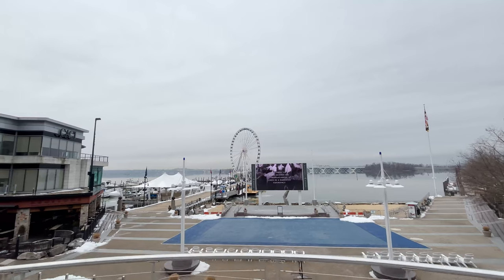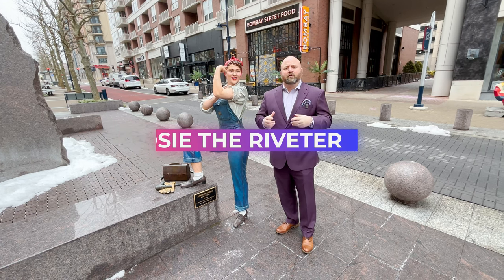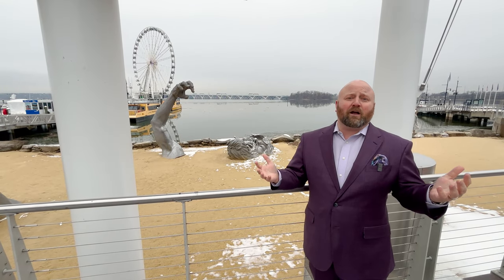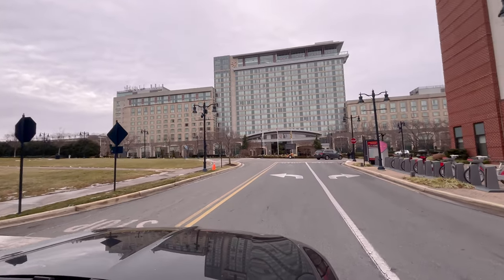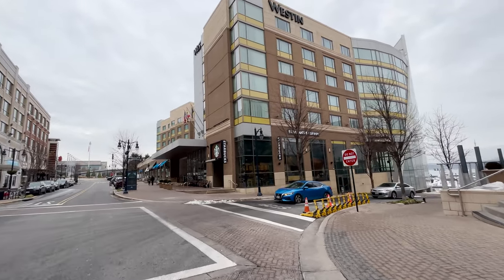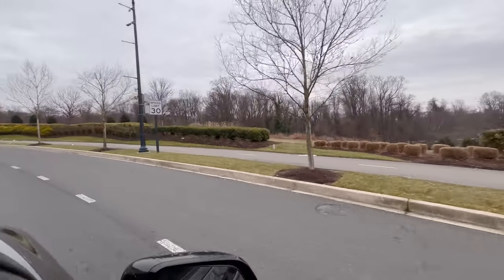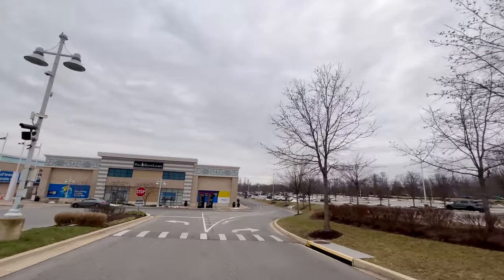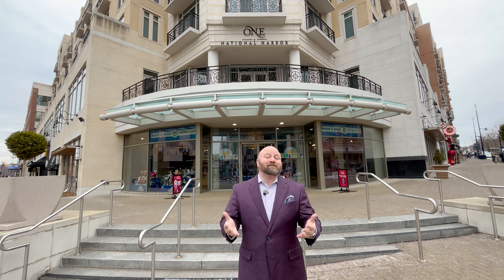Exploring National Harbor in Maryland: A Complete Guide to the Statues and Landmarks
Discover the beauty and significance of the statues and landmarks at National Harbor in Oxon Hill with our comprehensive guide.

From iconic sculptures to hidden gems, we'll take you on a captivating journey through this unique destination, highlighting the rich history and artistry that make National Harbor a must-see attraction.

Join us as we explore the stories behind the statues and uncover the charm of this remarkable waterfront community.

0:00 Introduction
1:27 America's Team
1:45 The American Way
2:07 Capital Wheel
3:09 National Harbor Marina
4:50 The Awakening
5:19 Plaza Stage
6:15 Driving Tour
7:32 Gaylord National Resort
8:24 Townhouses (Potomac Overlook)
9:15 Spirit Park
11:40 Beckoning Statue
12:00 MGM Casino
13:54 Tanger Outlets

Our team is licensed in Washington D.C., Maryland, and Virginia.